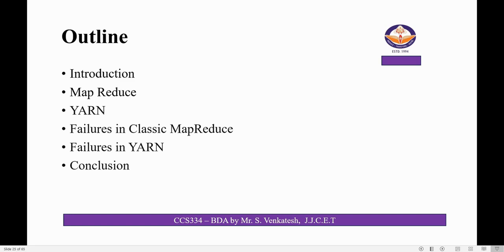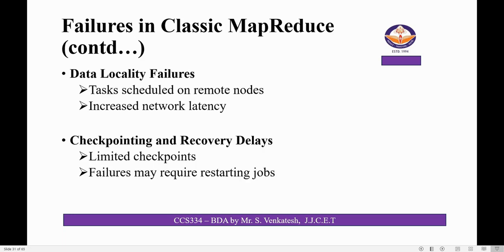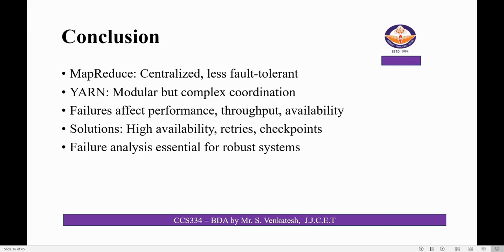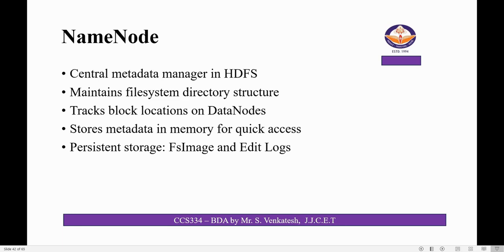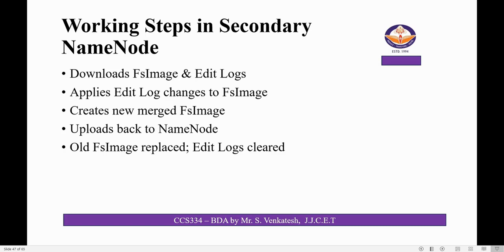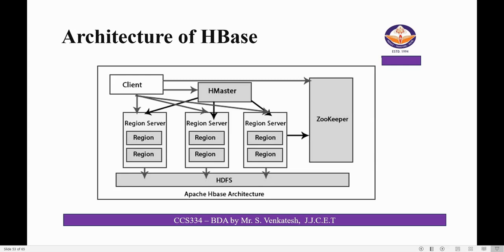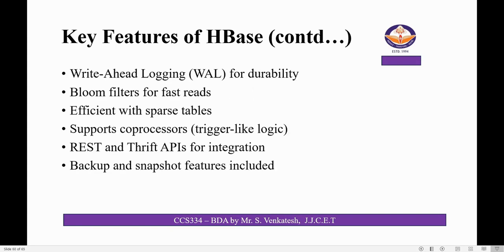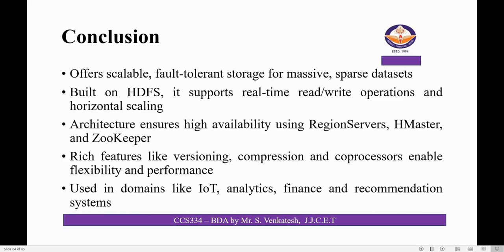Venkatesh S Big Data Analytics Video Lecture 2